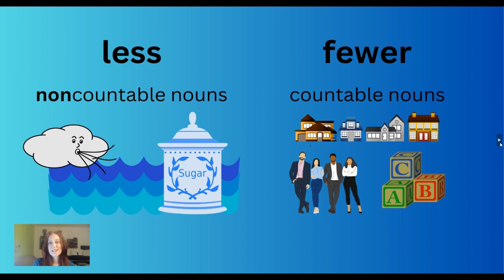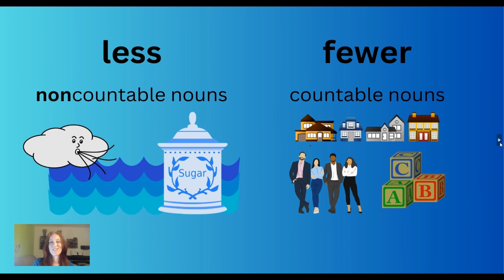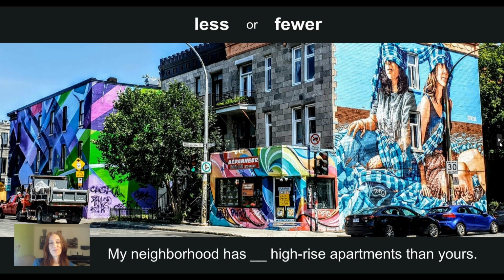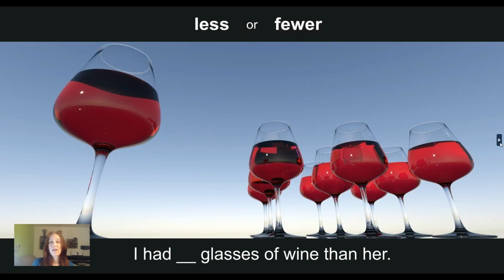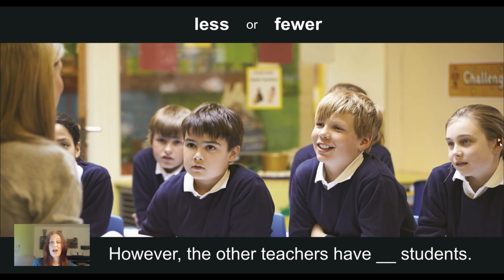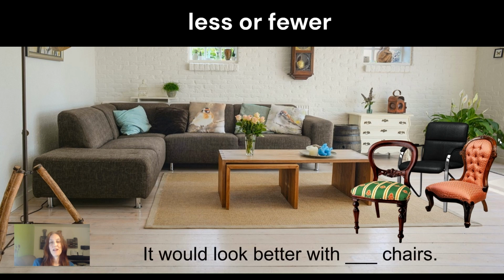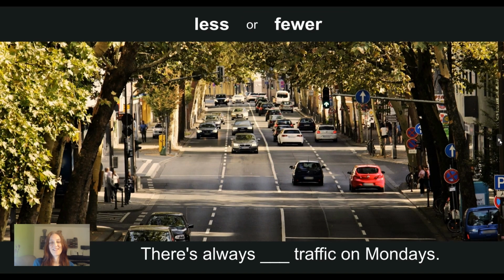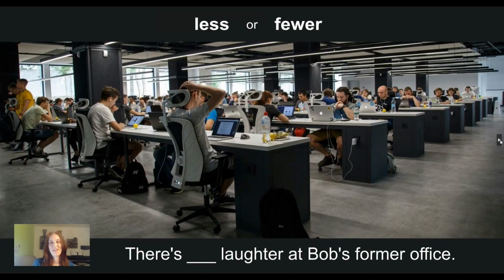Less or Fewer (Let's get it right!)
Let’s look at a grammar point that many people – including native English speakers – often get wrong. And that is when to use the word “less” versus when to use the word “fewer”. The answer depends on whether the noun we’re referring to is countable or not.

Less
If the noun we’re describing cannot be counted – such as water, time or happiness – we should use the word “less”.
EXAMPLE: “It takes less time to get to work by bike.”
EXAMPLE: “There’s less water in the glass than I thought.”

Notice how strange and wrong it would sound to say, “There are three waters.” That’s because water is not countable.

Fewer
If the noun we’re describing can be counted – such as apples, houses, or dreams – then we should use the word “fewer”.
EXAMPLE: “Jane picked fewer apples than Nadia did.”
EXAMPLE: “He has fewer dreams now than when he was young.”

Notice how dreams are countable: “He had three big dreams when he was little; to become rich, famous, and to have a family.”

Exceptions:
As with most grammar rules, there are exceptions here too. When using countable units that refer to time, money, or distance, “less” is usually the correct choice. Here are some examples:
EXAMPLE: “He has less than five minutes to finish the exam.”
EXAMPLE: “I have less than twenty dollars in my wallet.”
EXAMPLE: “She bikes less than five miles to work.”

Have a look at the video above for some fun practice! The video is appropriate for Intermediate and Advanced ESL students – as well as native English speakers who want to brush up on their grammar. And, regardless of your level, please don’t hesitate to reach out if you would like to know more about my online classes. It will be my pleasure to help!

Cheryl